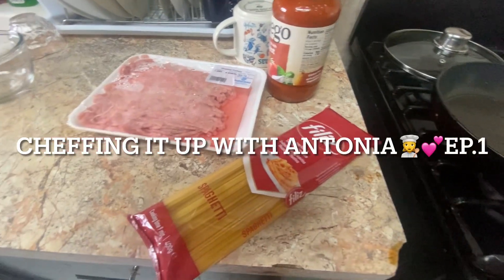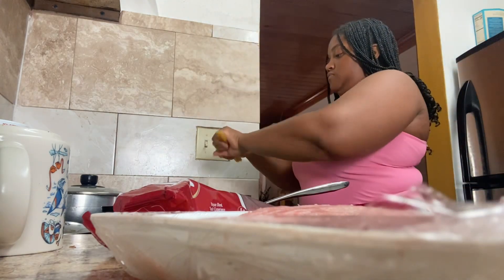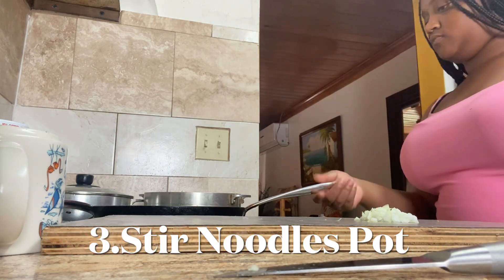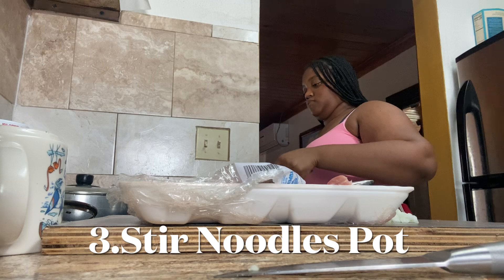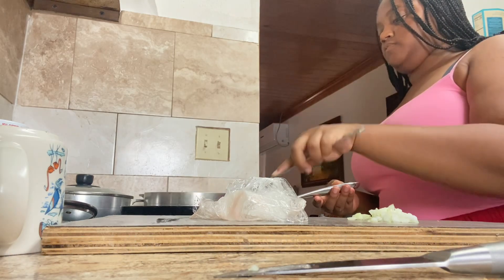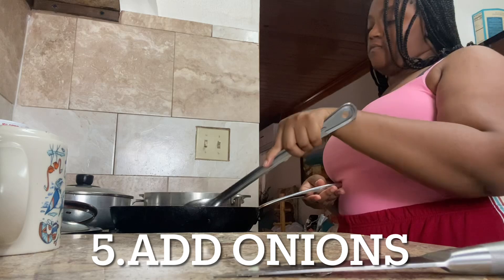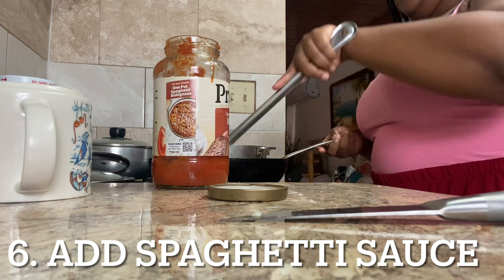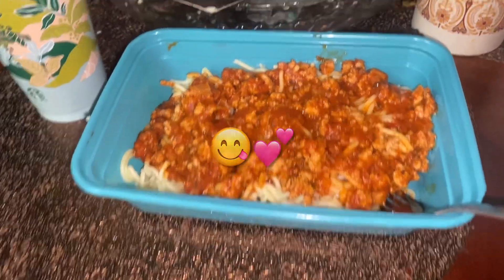Cheffing it Up with Antonia 👩‍🍳💕 Ep.1